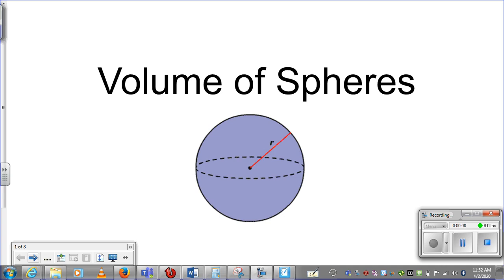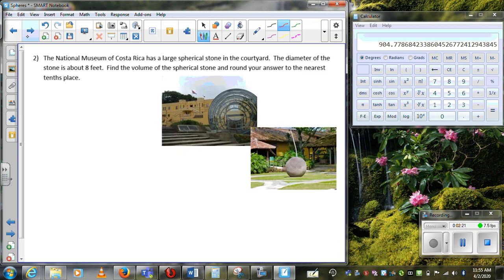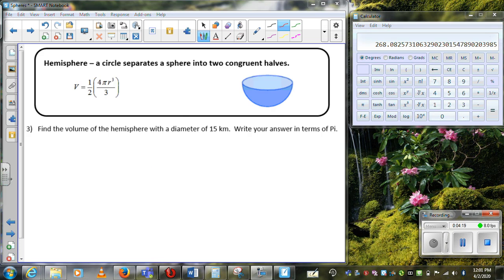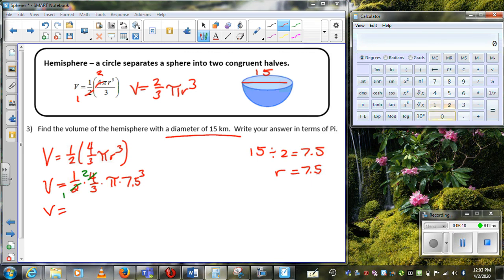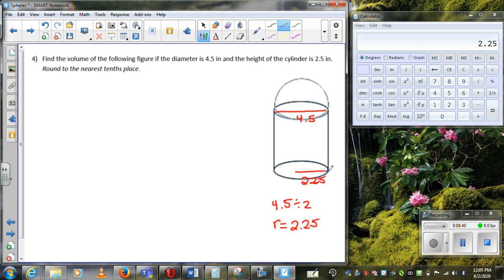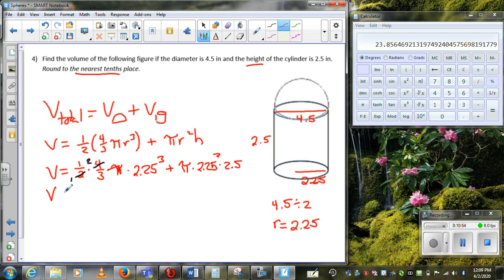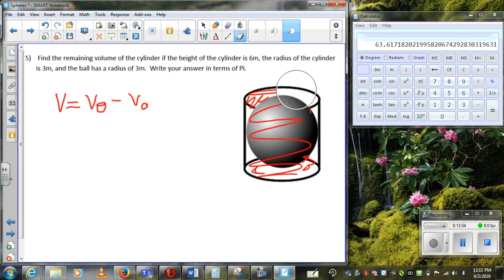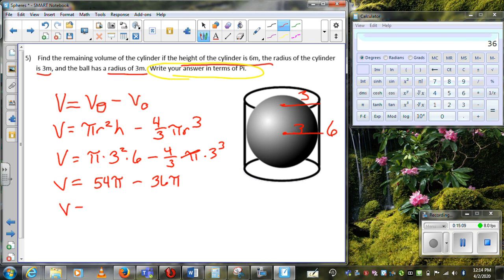Volume of Spheres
This video illustrates how to find the volume of a sphere as well as hemisphere.